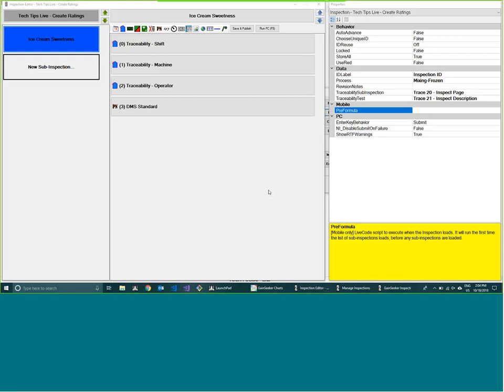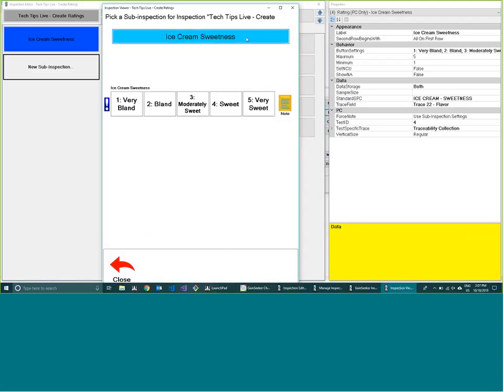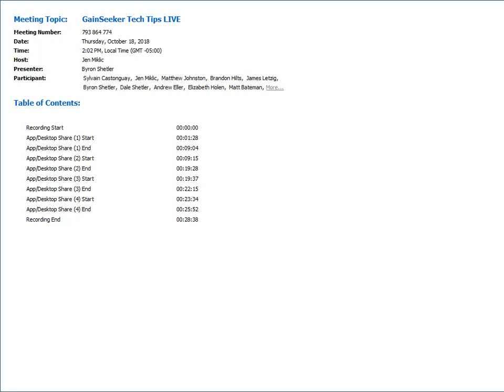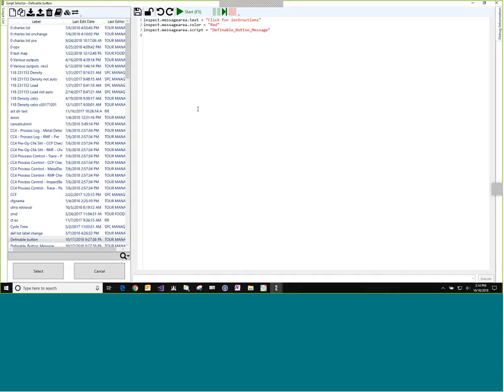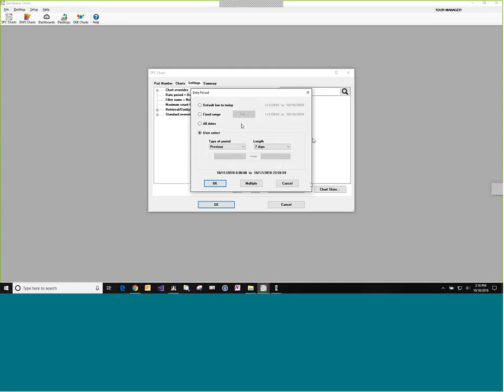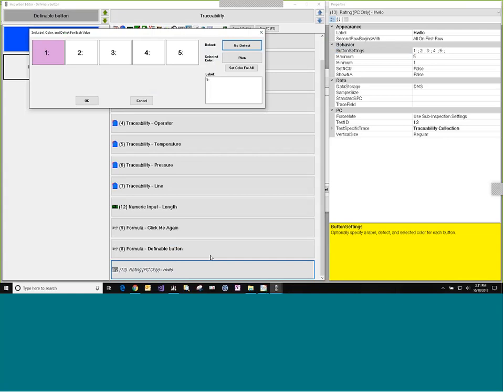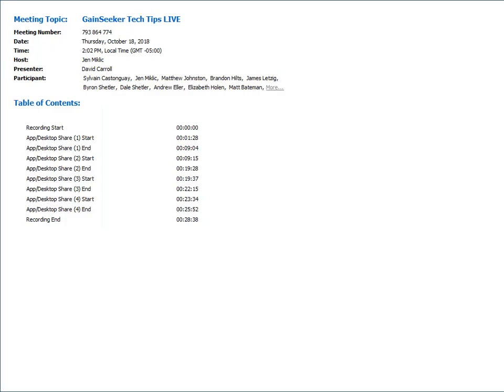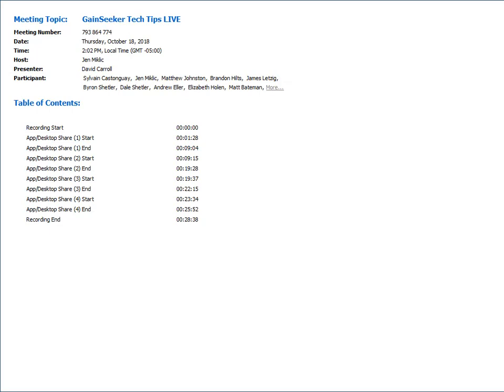GainSeeker Tech Tips LIVE - October 2018: What's New with version 9.1!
What's new in GainSeeker 9.1.  Host, Jen Miklic, along with CTO Byron Shetler, and CSD Data Specialist David Carroll try to figure out the most popular enhancement of version 9.1